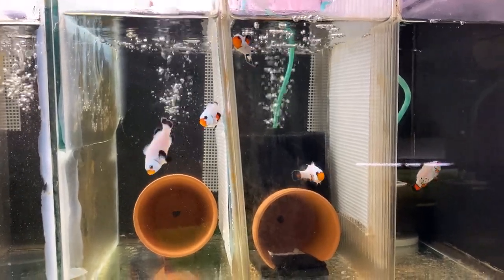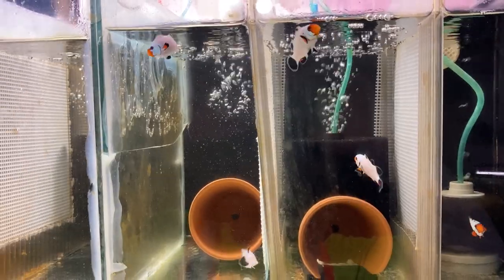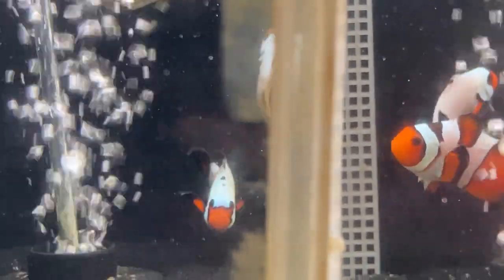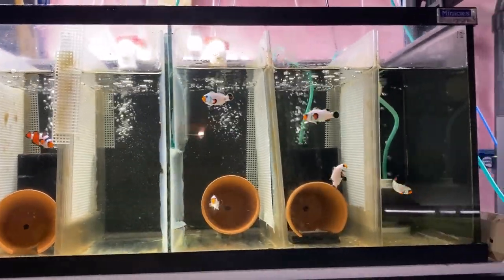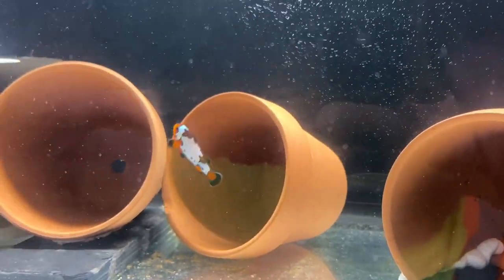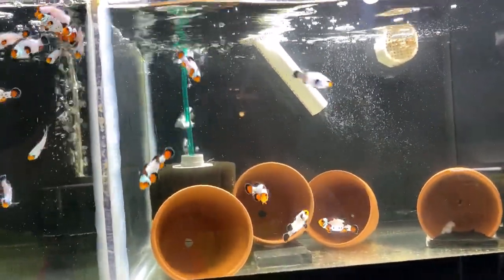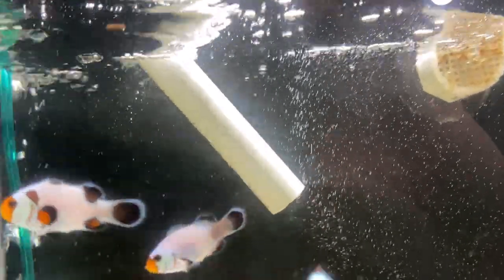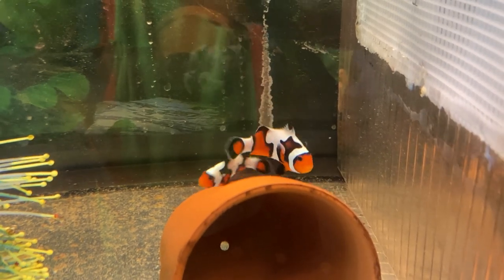Designer clownfish breeder showcase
Been a long time since I have released a video. Just showing off some of the designer clownfish we have been working on! Enjoy